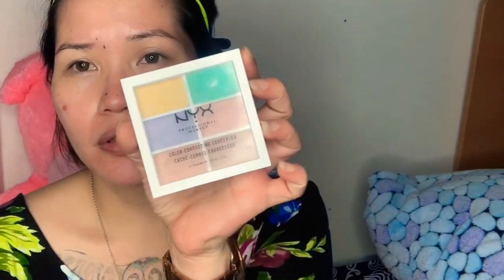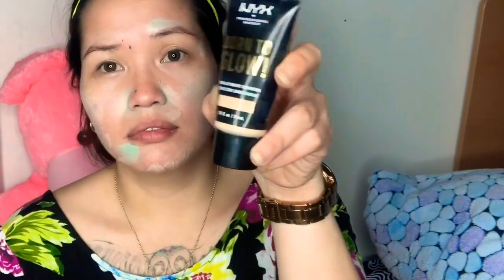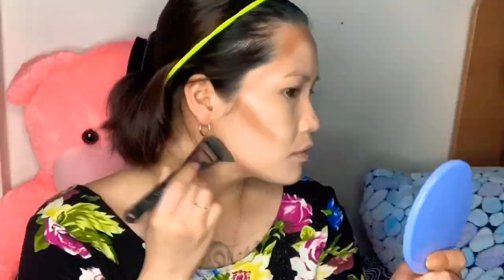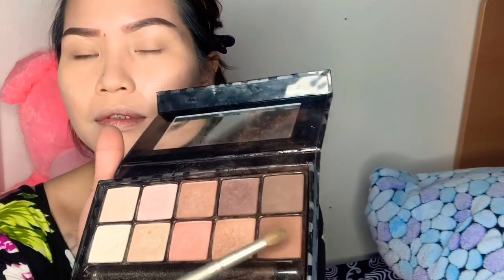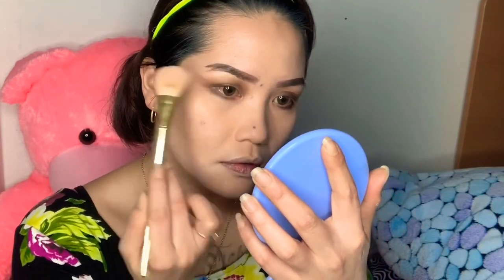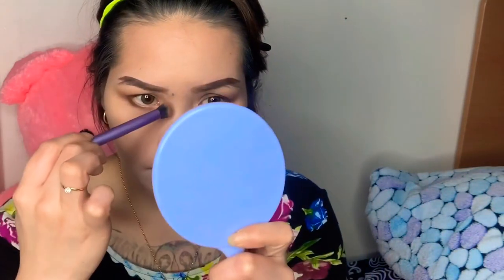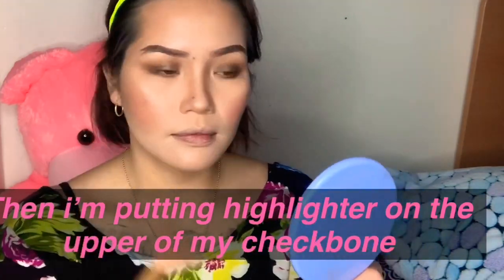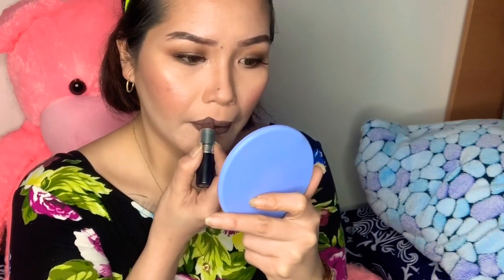COFFEE MAKE UP LOOK/ vlog 3